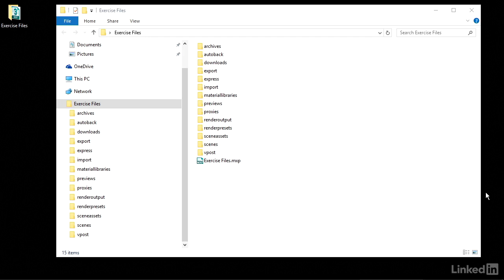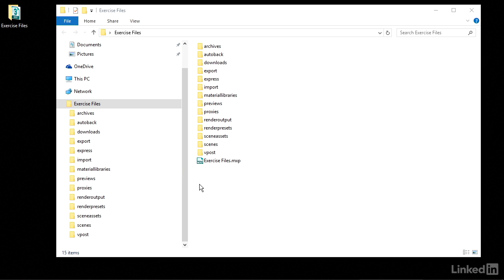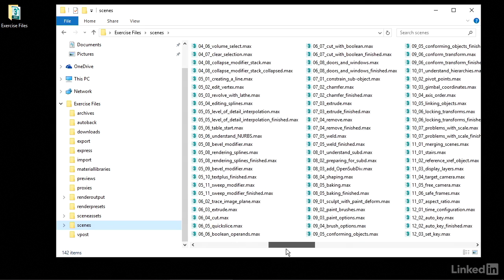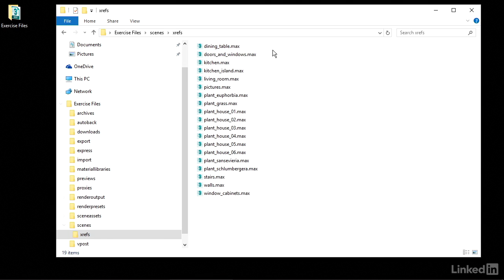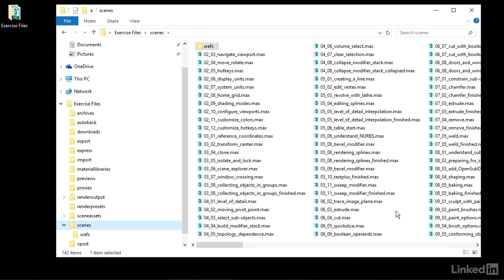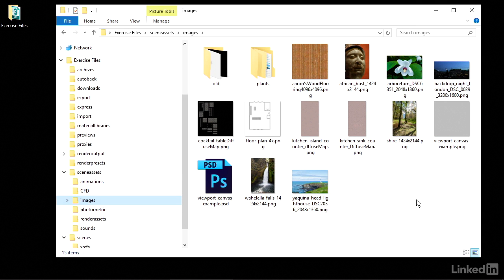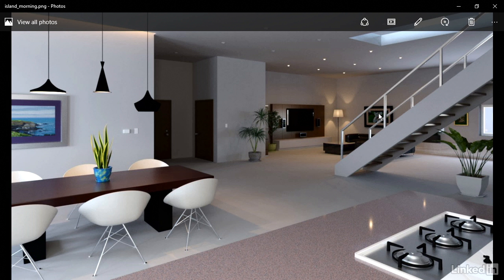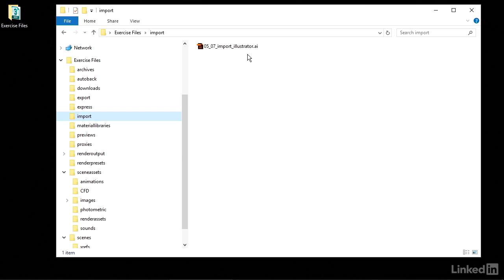3ds Max 2017 EPOSIDE2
Using the exercise files